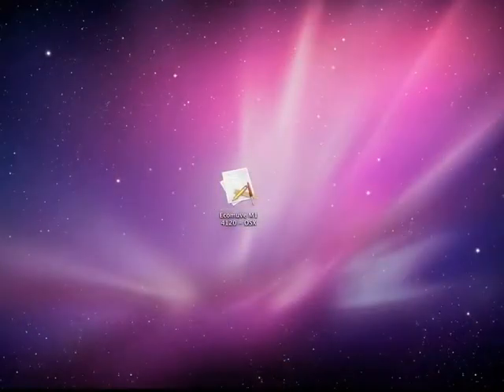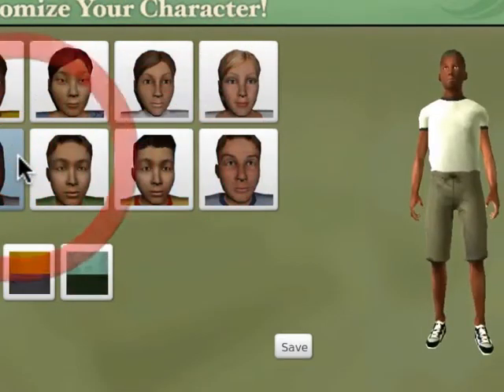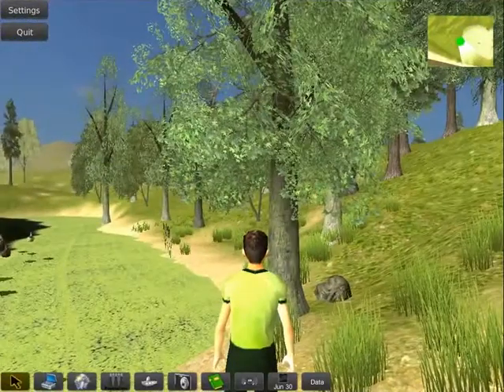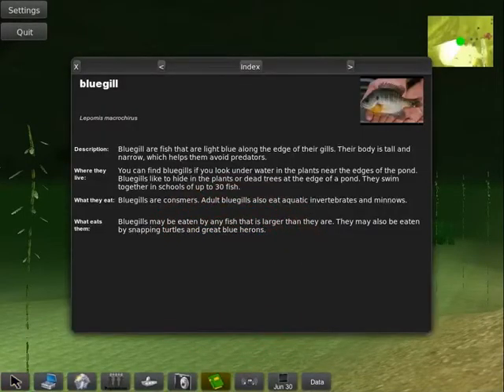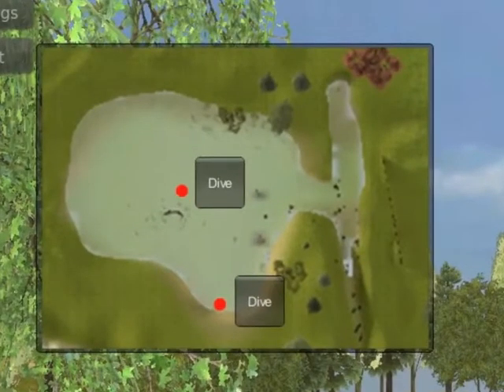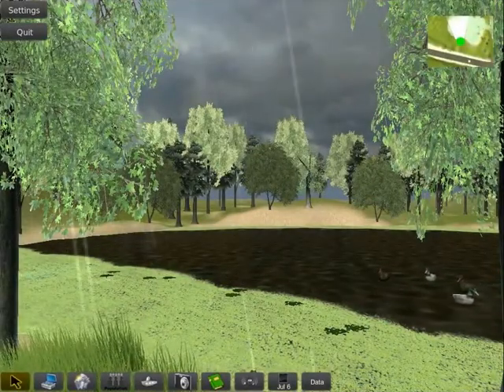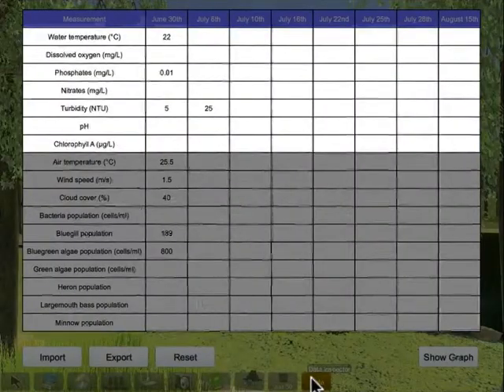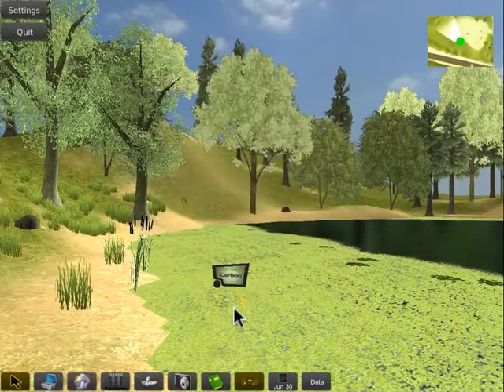EcoMUVE Pond Tutorial 3 5